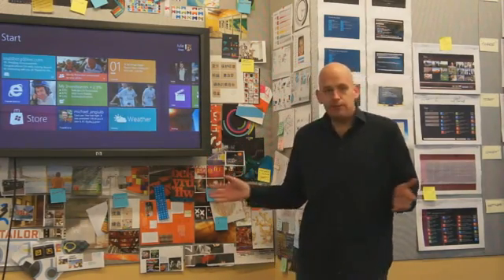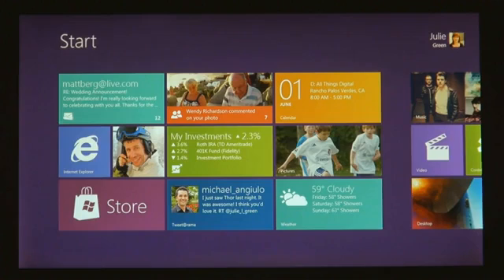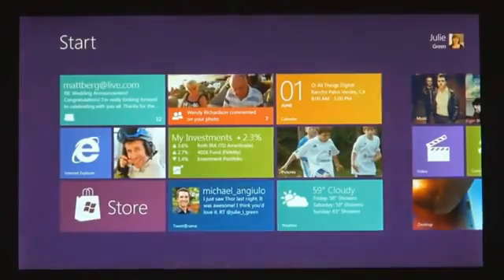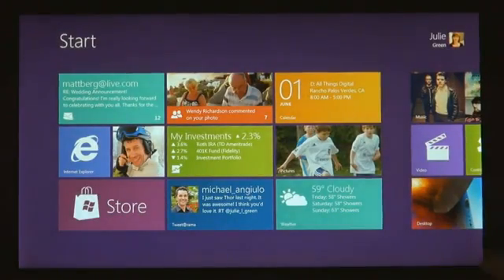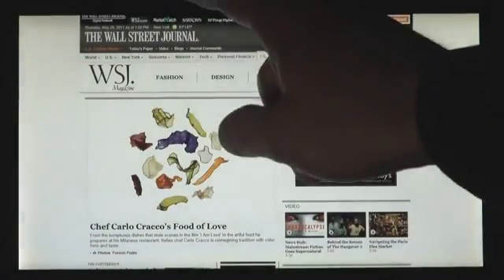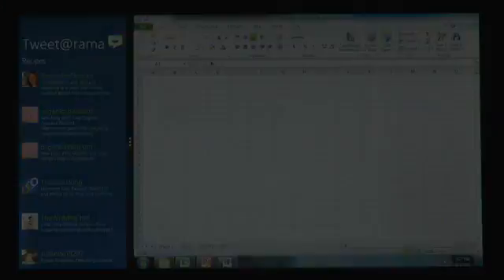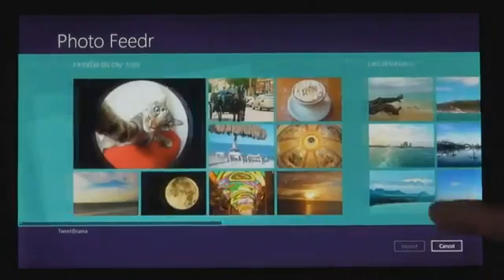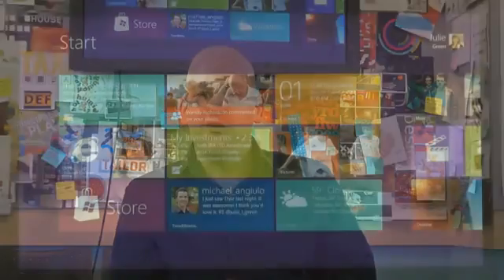Windows 8 [Demo][Review][HD]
Software, Tablet PCs
Microsoft unveils Windows 8 (video)
By Sean Hollister posted Jun 1st 2011 7:05PM
Breaking News

We're live from Microsoft Windows president Steven Sinofsky's keynote at D9, and there's something rather exciting on stage -- a pair of experimental Windows 8 dev boards running an OS that looks very much like Windows Phone 7's Metro UI. All Things D actually sat down with the man earlier today and got a sneak peek at what to expect starting with the live tiled screen you see above -- and yes, like Windows Phone 7, this OS is designed for touch.

There'll be two kinds of applications for Windows 8, one that runs in a traditional desktop, and the other pseudo-mobile apps based on HTML5 and Javascript, but both environments -- rather, the entire OS -- have been designed from the ground up for touchscreen use. Keyboard and mouse will still be options for both sets of programs, but there are multiple virtual sets of keys for different form factors, including a split keyboard for vertical slate use. Multitasking is simply a matter of swiping running apps into the center of the screen, and you can pull windows partway to "snap" them in place alongside other windows -- even mixing and matching traditional desktop programs with web apps simultaneously (like Twitter alongside your spreadsheet). There's a new version of Internet Explorer 10 (which runs Silverlight) and an app store built into the touchscreen interface, along with integrated services like Office 365. Microsoft says the new OS will run on laptops, tablets and desktops when it appears -- whenever that might be.

All Things D didn't have any details on when we'll get pricing or availability, but we're looking at some Intel Atom-based demo units on stage right now, and Microsoft says it will have ARM designs (the OS will support NVIDIA, TI and Qualcomm) viewable on the Computex show floor, and more will be revealed at the Build Windows developer conference in September. We should note that "Windows 8" is just a codename for what we're seeing here -- "we'll figure out the real name in due time," Sinofsky told the crowd -- but we don't see much harm in calling it Windows 8 for now. Via engadget.com